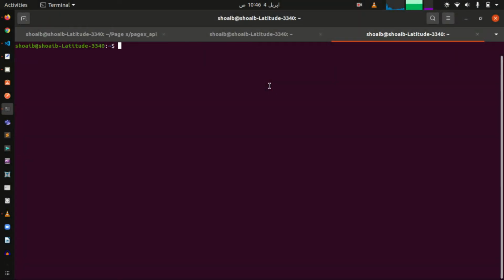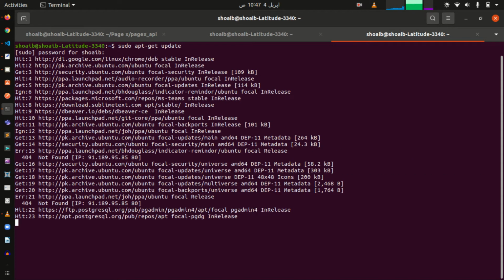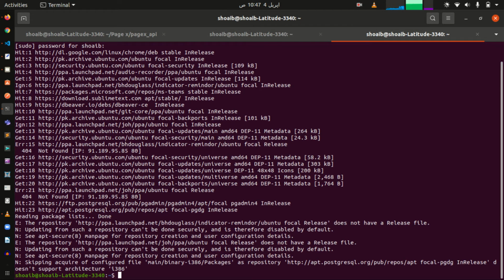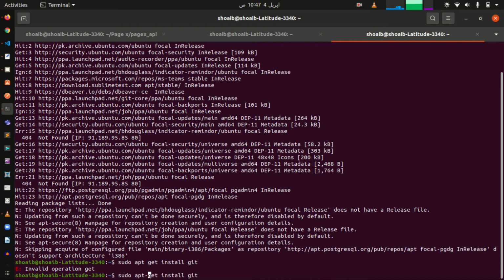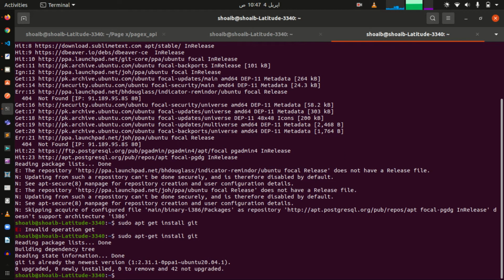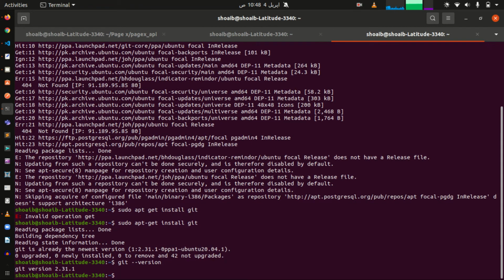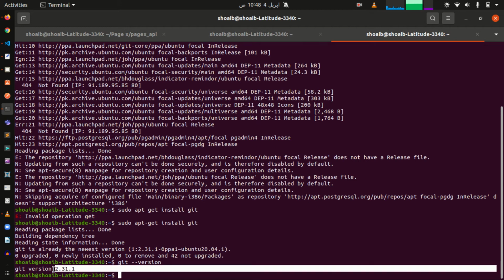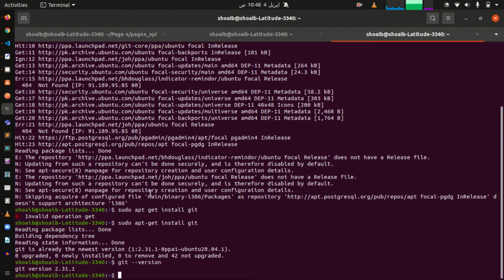How to Install Git on Linux Ubuntu | Learners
Git  is a  distributed version control system.  This video shows How to Get Started with Git and and teaches The Basics of Git.Git is a distributed version control system for tracking changes in source code during software development. It is designed for coordinating work among programmers, but it can be used to track changes in any set of files.

git install

gitk install

git package

git installation ubuntu

ubuntu gitk

github on ubuntu

git ubuntu

how to install git on ubuntu 20.04

how to install gitk on ubuntu 20.04

ubuntu install and configure git

git ubuntu installation

ubuntu gitk install

git on ubuntu

how to use git in ubuntu

ubuntu github

git bash ubuntu

git init ubuntu

github tutorial for ubuntu

how to use git bash in ubuntu

git bash

git (software)

devops tools,

how to install git on ubuntu

how to install github on ubuntu

how to install gitk on ubuntu